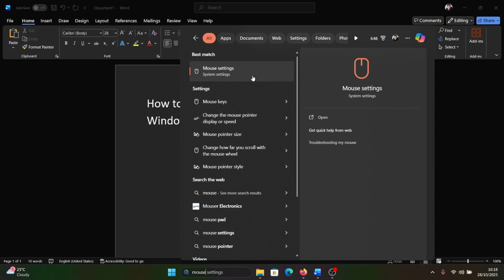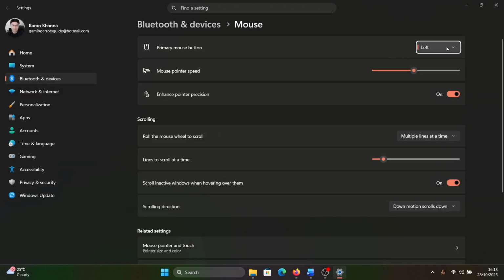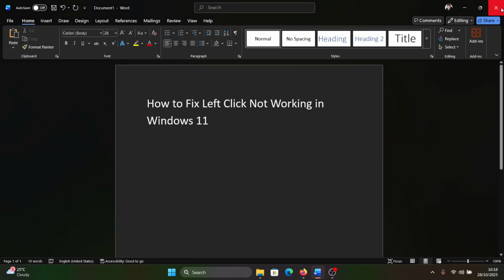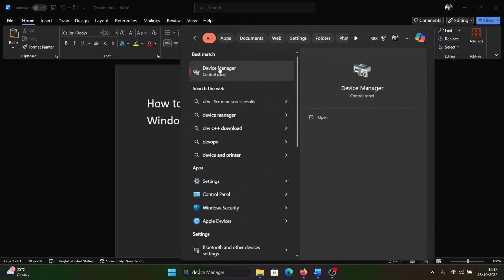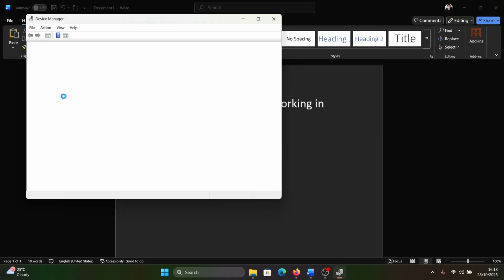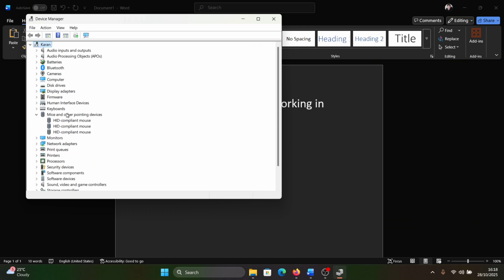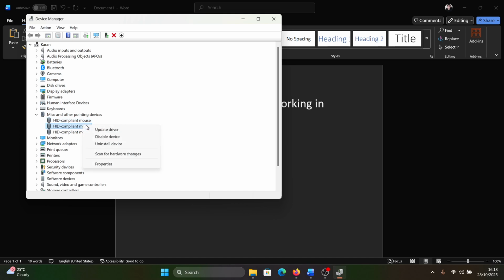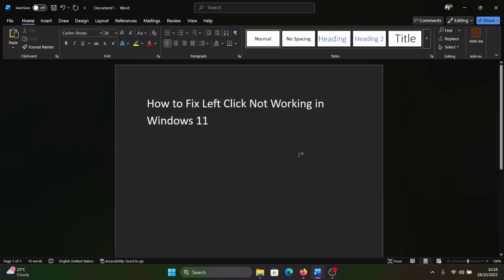How to Fix Left Click Not Working in Windows 11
Video Title : How to Fix Left Click Not Working in Windows 11

If you wish to Fix Left Click Not Working in Windows 11 then please watch this video.